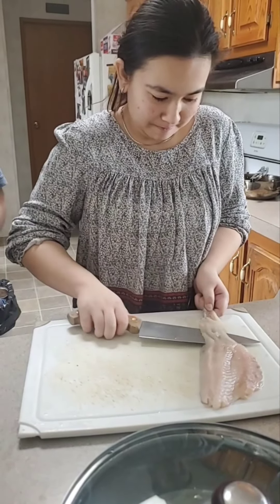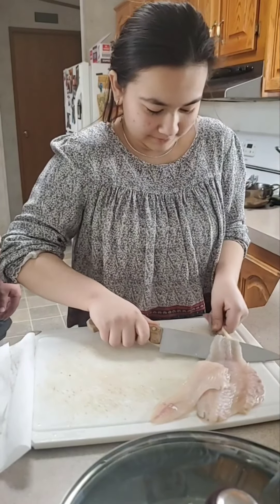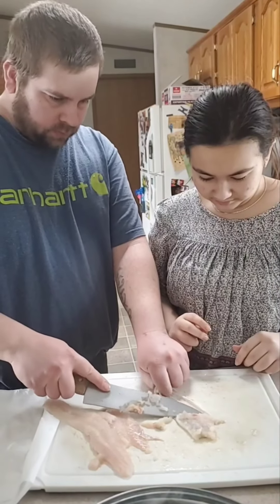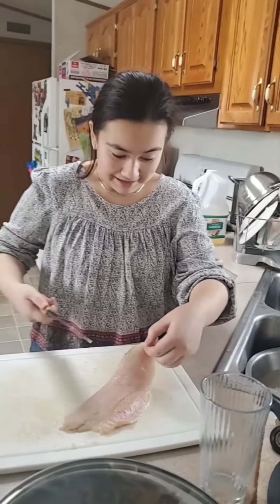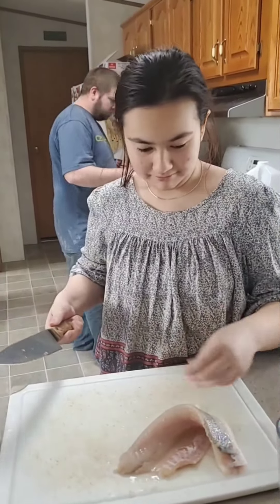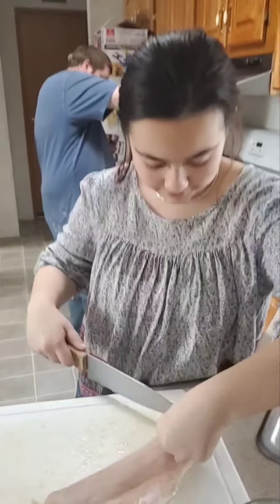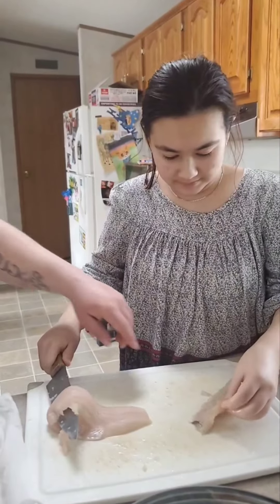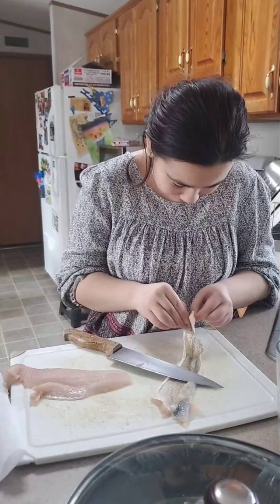Walleye Fillet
Have to teach your kid sometime.
First time Filleting walleye